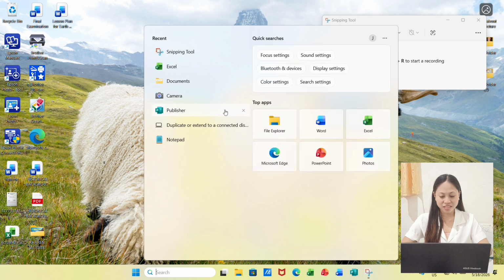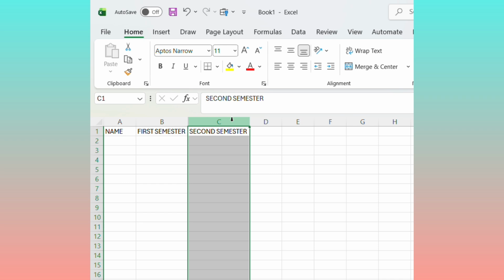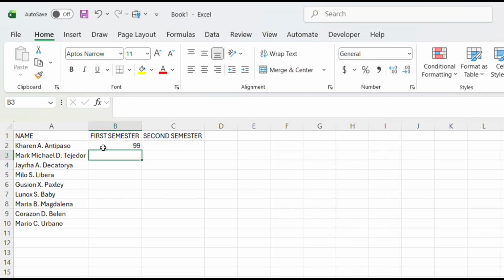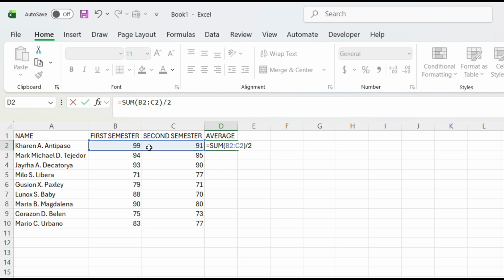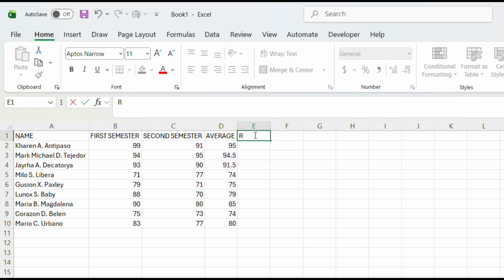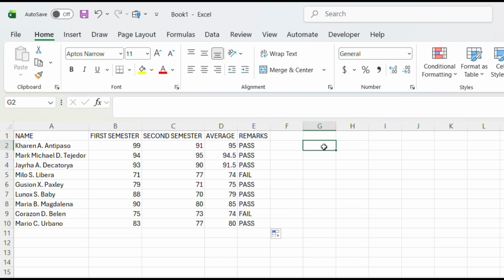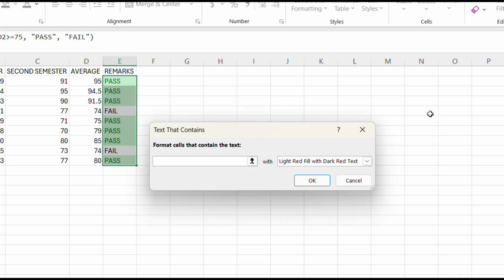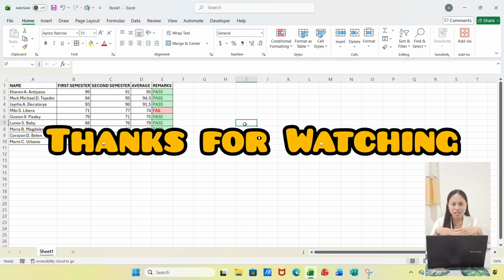Computing grades using Microsoft Office 365 (MS EXCEL) tutorial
Computing Grades using Microsoft Excel 365 tutorial